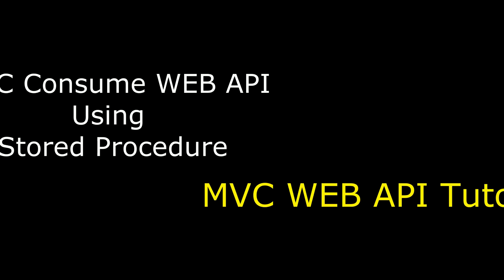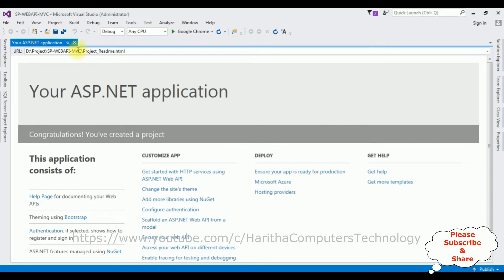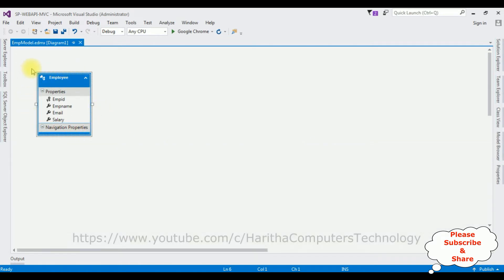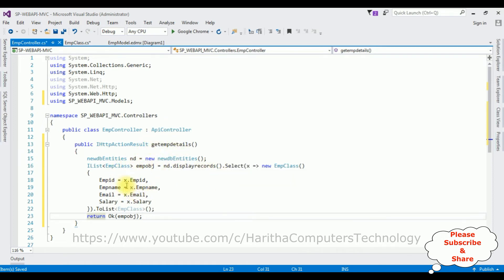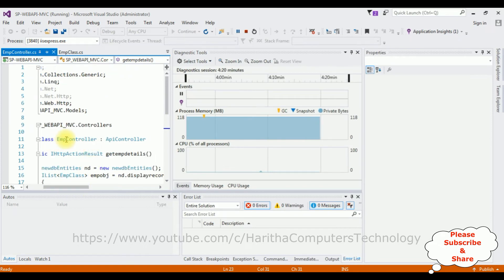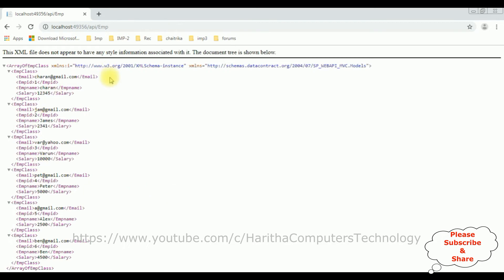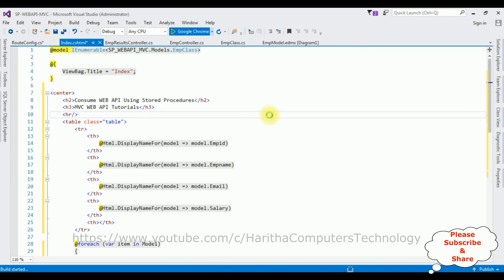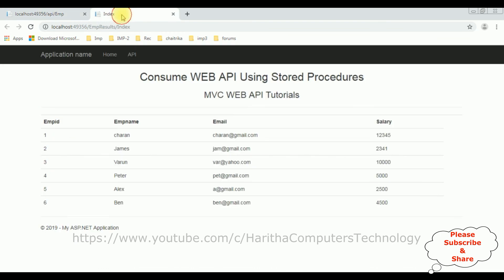WEB API Consume Stored Procedure MVC Using Entity Framework c# 4.6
Using Web API 2 with Entity Framework MVC Stored procedure display data from database